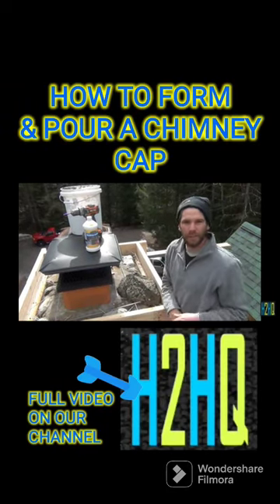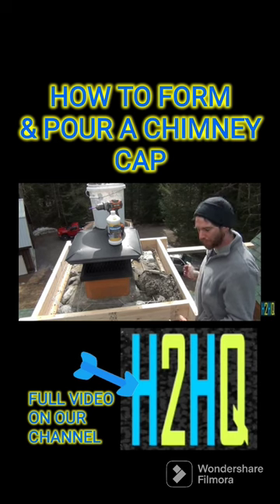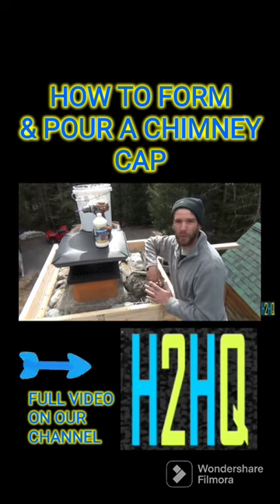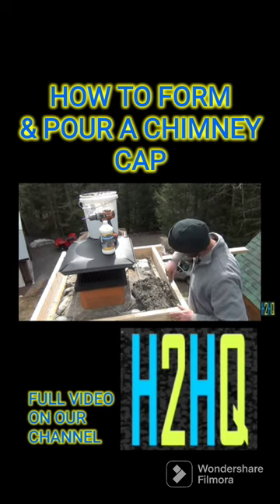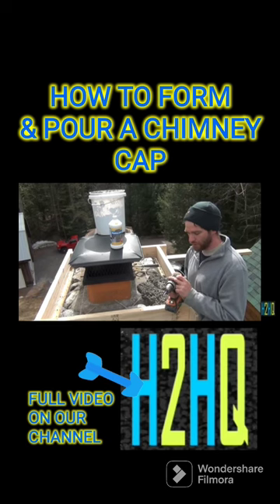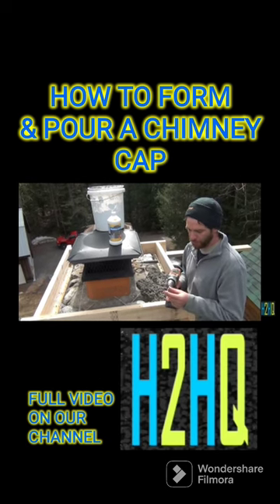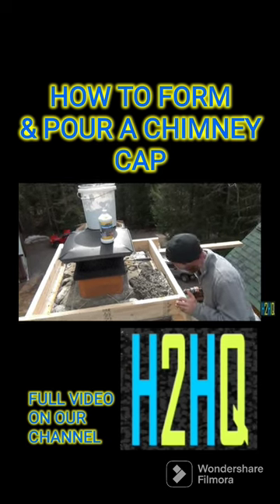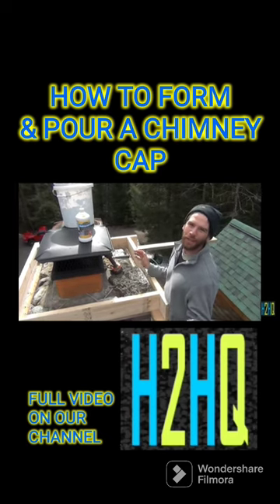How-to Form & Pour A Chimney Cap